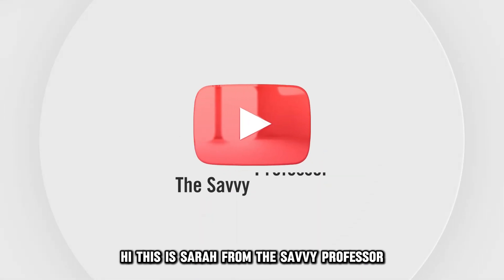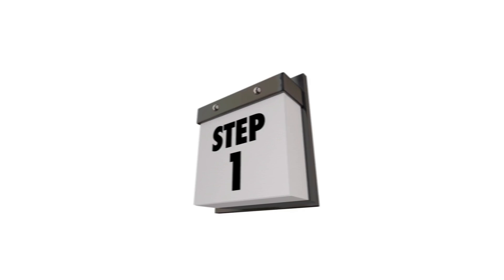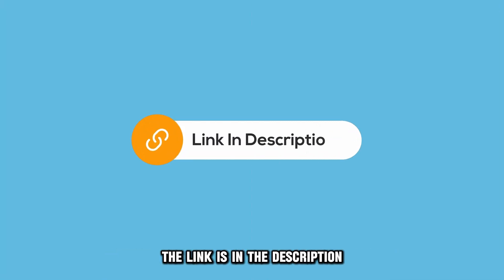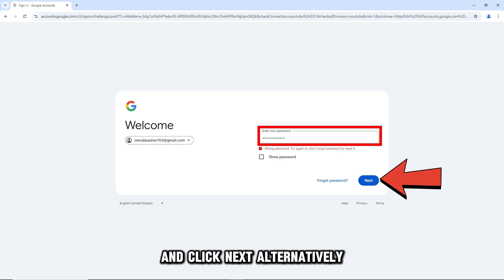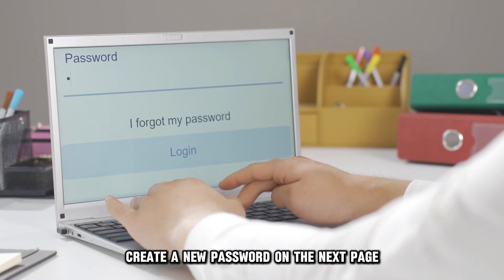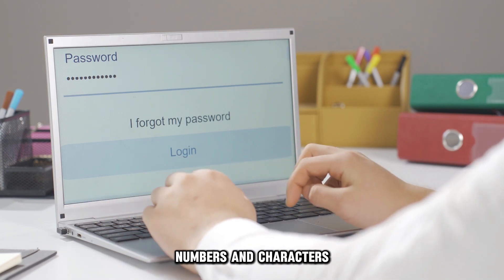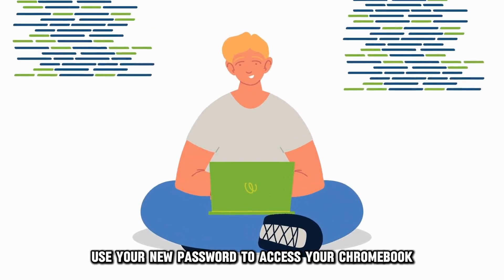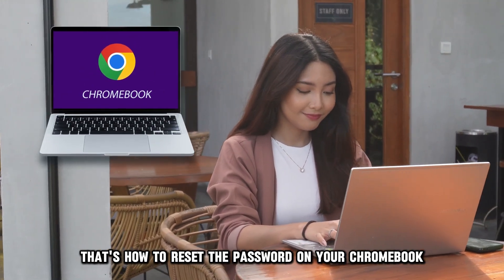How To Reset Password On Chromebook (How To Change Your Password On Chromebook)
How To Reset Password On Chromebook (How To Change Your Password On Chromebook). In this video tutorial I will show you how to reset password on Chromebook.

Here is a step-by-step process on how to do this:
 Tap Next when you’re done to proceed to the password section.
 Type in the last password you remember using and click Next.
 Alternatively, click Try Another Way if you don’t remember any passwords.
 Create a new password on the next page. Ensure it’s at least 8 characters long with mixed cases, numbers, and characters.
 Confirm this password and tap Change Password.
 Once done, you’ll get a confirmation that you’ve reset your password. You can now use your new password to access your Chromebook. It’s worth noting, however, that this change applies to personal Chromebooks.